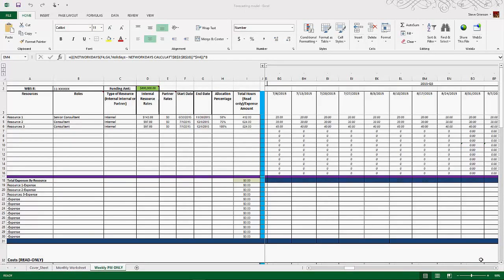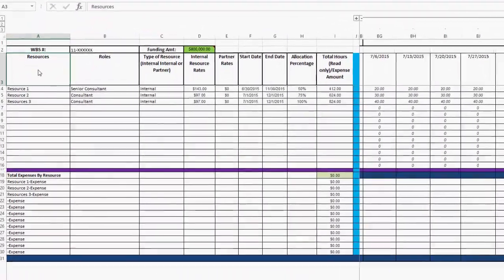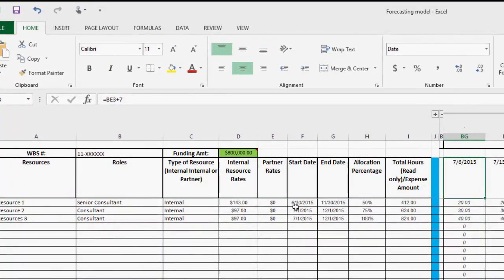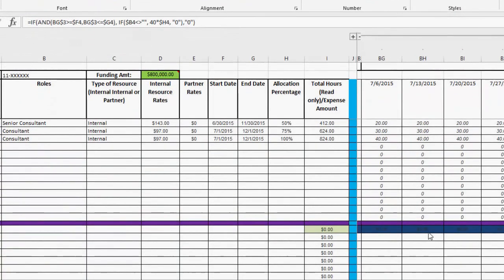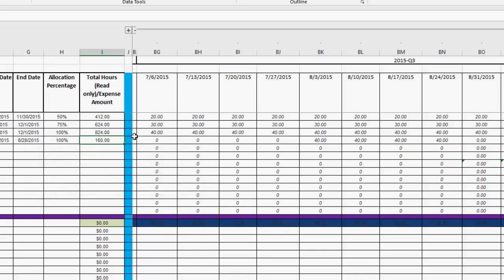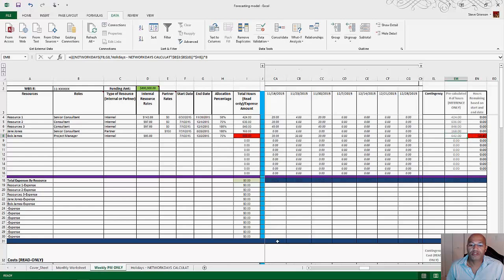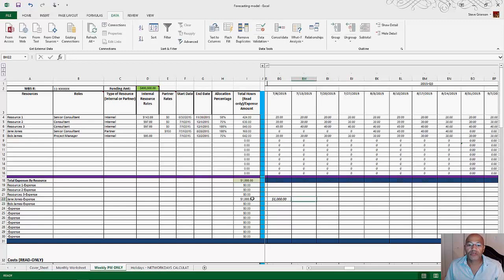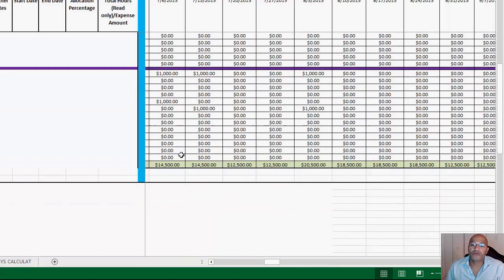Financial Forecasting Model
Project Management Financial Model